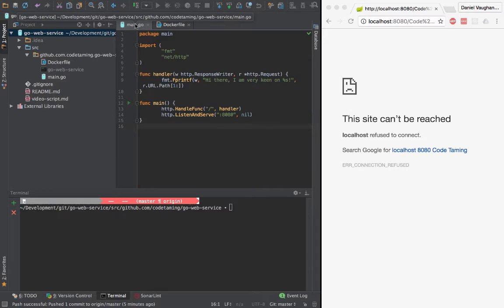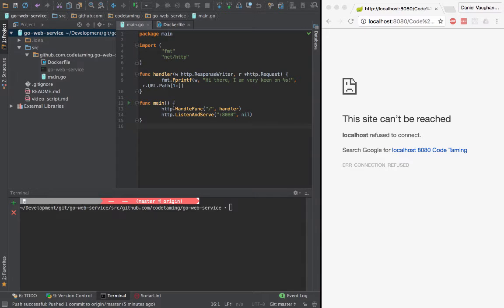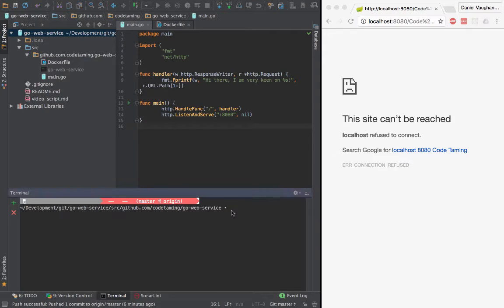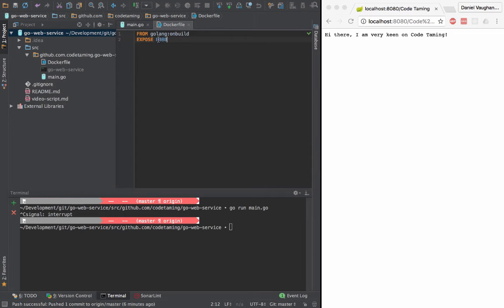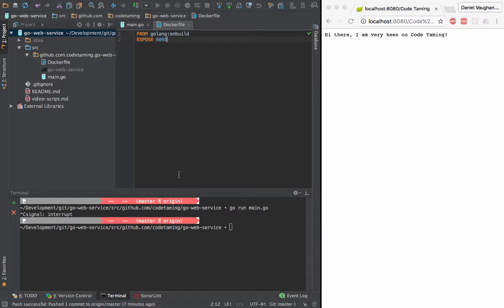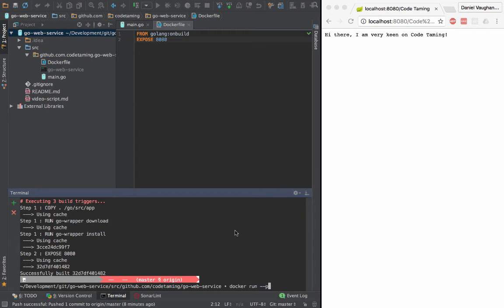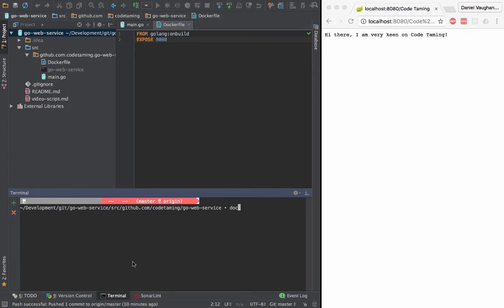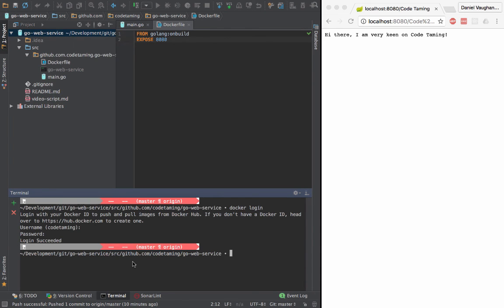Building a Go Web Service with Docker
This short video shows how to create a simple web service in Go and publish it on DockerHub.

The code for this video can be found on GitHub